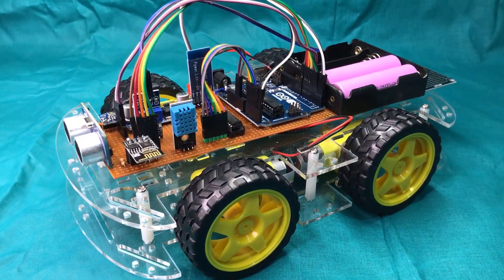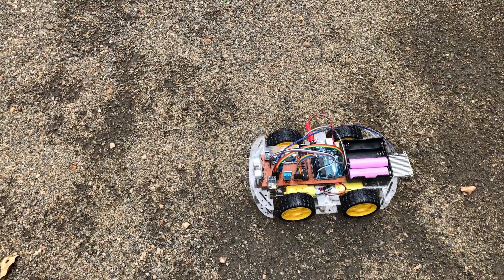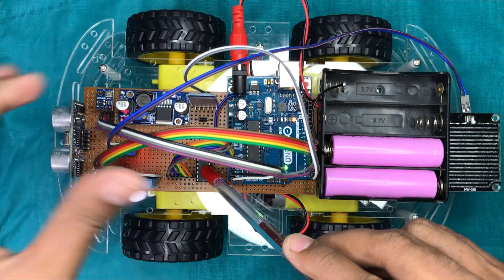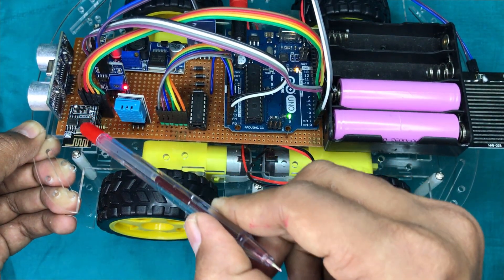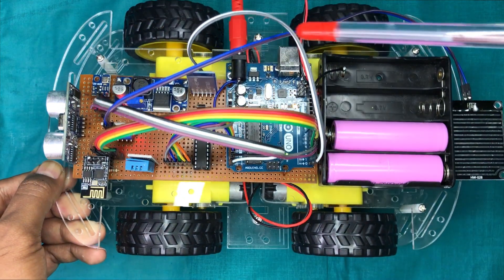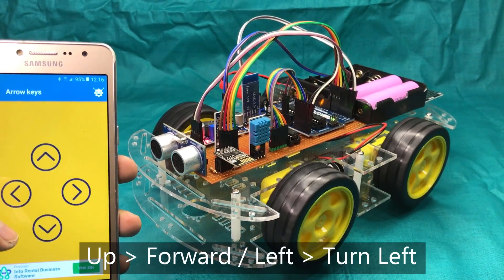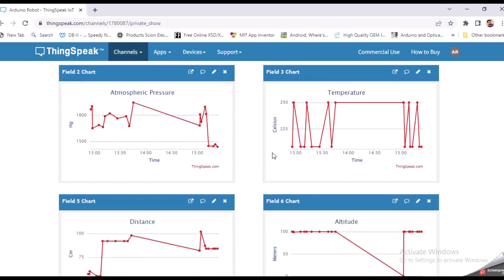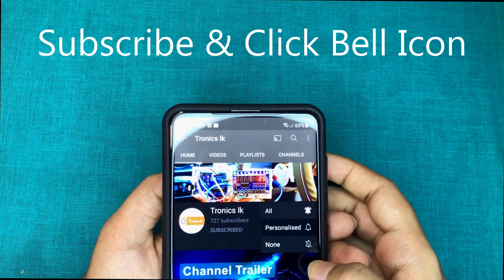AMAZING Arduino Spy Robot Car | DIY Arduino Robot Car Bluetooth Code | Arduino Sensor Car Code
Hello Friends,
This Video is about AMAZING Arduino Spy Robot Car | DIY Arduino Robot Car Bluetooth Code | Arduino Sensor Car Code | How To Make A DIY Arduino Obstacle Avoiding Car At Home | How to Make A Simple And Easy Arduino Robot

This Arduino based Spy Robot is made using an Arduino 4 wheel Robot kit by including few sensors like, DHT11 sensor, Bmp180 pressure sensor,
Rain Sensor, hc sr04 ultrasonic sensor, Hc 05 bluetooth module and esp8266 wifi module. I have used a L293 Motor Driver IC instead of a l293 Motor Driver Shield to save money.

Because user can monitor all environmental data from distance, this is ideal as a SPY Robot. This Spy Robot is controlled using an Android Application via Bluetooth signals. So we can call this as a Arduino Bluetooth Controlled Car also. It has used two 18650 Lithium Rechargeable batteries to power the Arduino Spy Robot. A LM2596 Buck Converter has used to step down the battery voltage in to 3.3V before supplying tp ESP8266 wifi module.

Android Mobile Application Name : Arduino BlueControl
Free Cloud Platform : ThingSpeak

For more details about Arduino Project Support Service Please  put a WhatsApp message for following number.